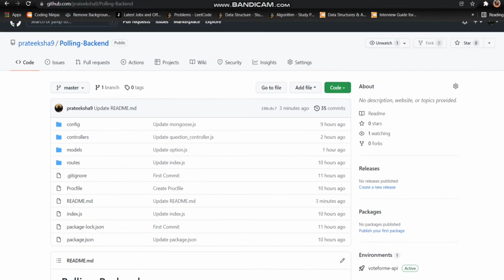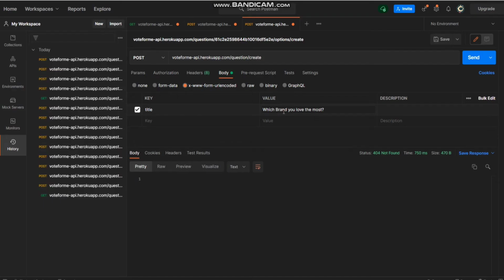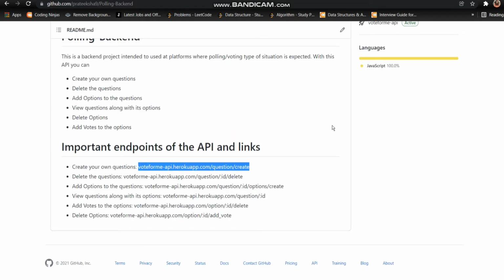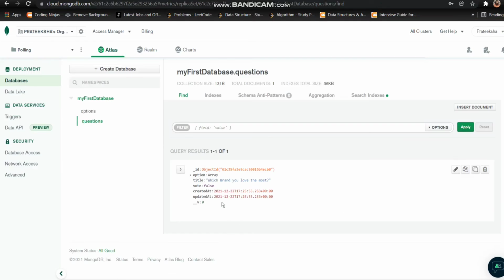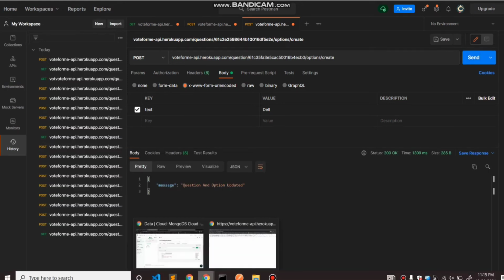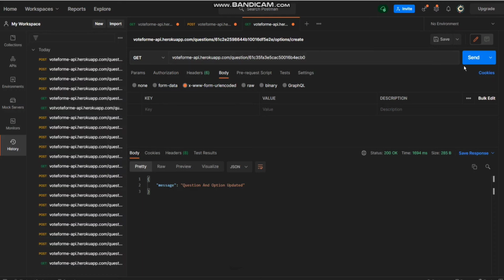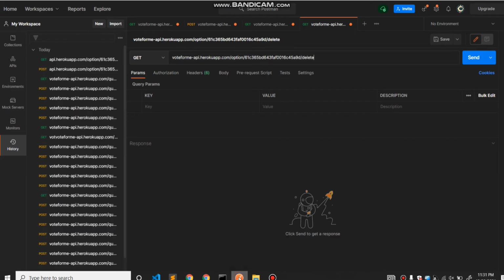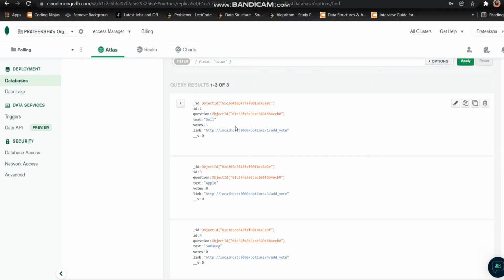Polling-App (Backend with NodeJS)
This is a backend project intended to used at platforms where polling/voting type of situation is expected. With this API you can create your own questions, delete the questions, add options to the questions, view questions along with its options, delete options and add votes to the options.